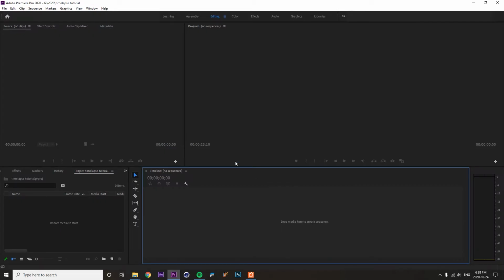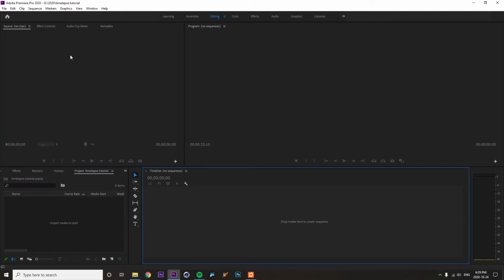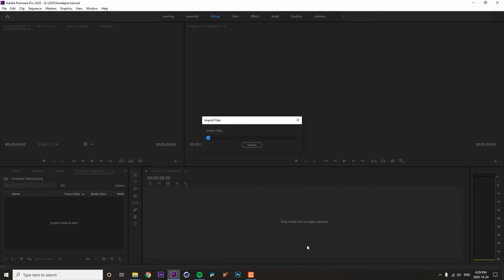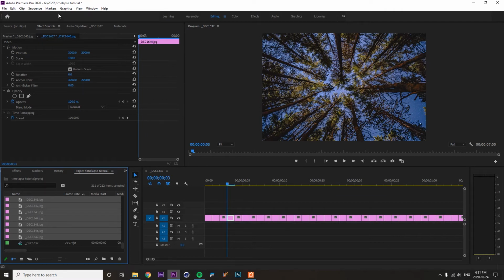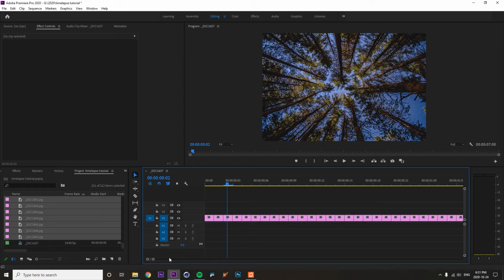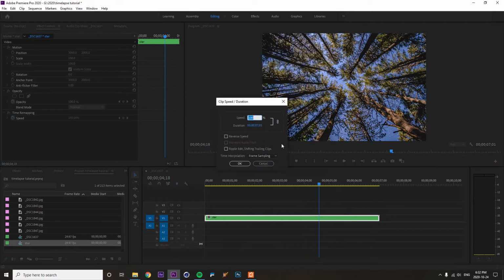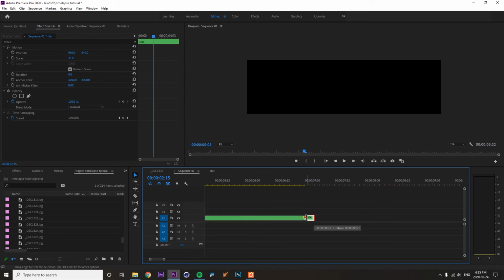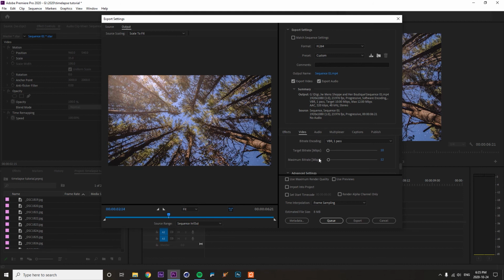Time-lapse: Premiere [Part 2]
This video focuses on taking images from Lightroom and creating a time-lapse video through Premiere Pro.